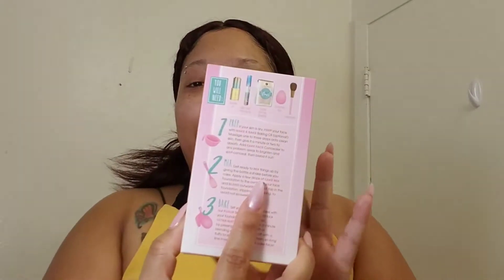Beauty Bakerie Review: Pass or Go All In??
Hey hey hey GETMADE Squad!!..here is my review on the Beauty Bakerie foundation and concealer..after wearing them both for the past few days since recording this video I would say that the type of brush you use will make a difference on how the products perform and wear throughout the day..definitely make sure any dry areas on your face our moisturized and use an oil to help blend out products on face..have you tried the products yet??..let me know your thoughts below

Products Used:
Beauty Bakerie Cake Face Foundation in #31
Beauty Bakerie Cake Face Concealer in Pro-Caffeinated

SC - @sunshine_htown